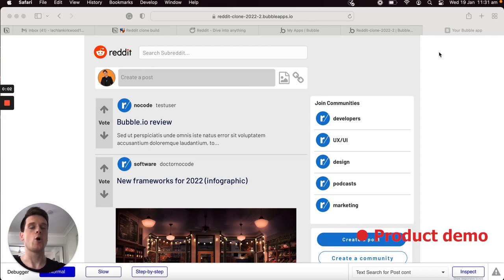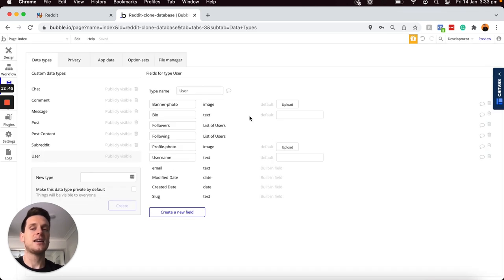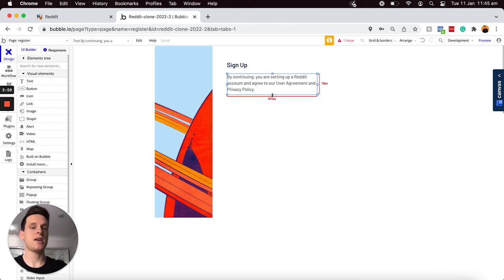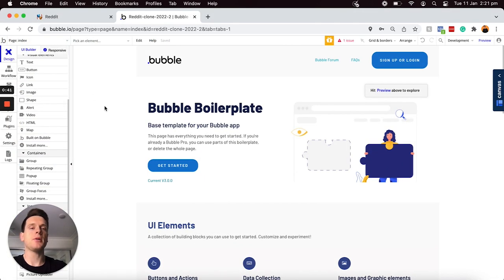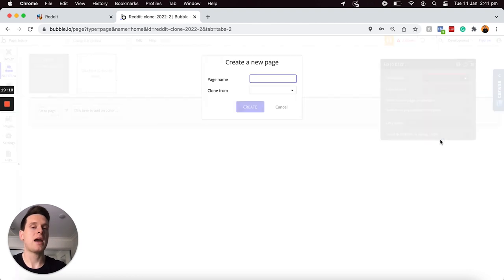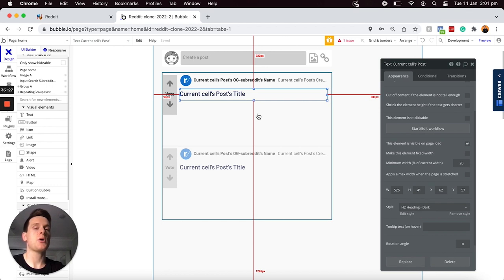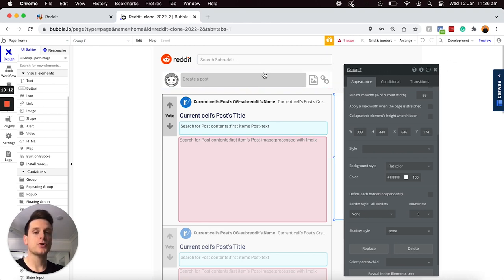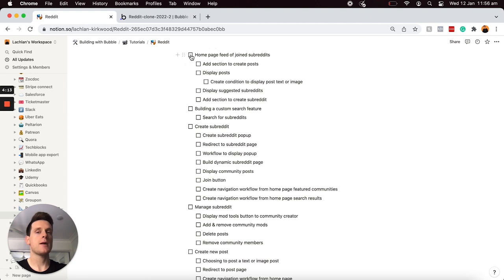How To Build A Reddit Clone With No-Code Using Bubble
In this video, I'll be walking you through the step-by-step instructions to build your own community platform like Reddit without writing a single line of code.

Follow along as I take the time to carefully explain the unique workflows to create your own Reddit clone within Bubble.

From registering user accounts, creating user-generated posts, building a home page feed, moderating subreddits, engaging with posts, displaying user profiles, and sending messages - my full tutorial covers everything you need to build a functional MVP.

You can access the working Notion doc and create a duplicate from this template

If you'd like to uncover the full tutorial, you can purchase the complete course here, or even buy lifetime access to all my content

Timeline:
00:00 - Product demo
00:54 - Intro to Bubble
03:15 - Creating a custom database
23:07 - Registering user accounts
38:06 - Building a home page feed
1:30:33 - Additional insights